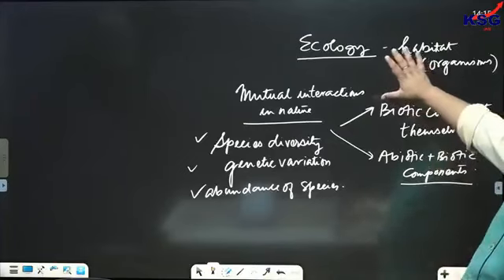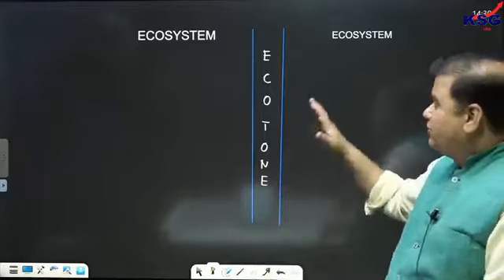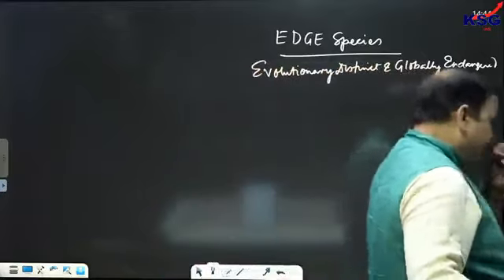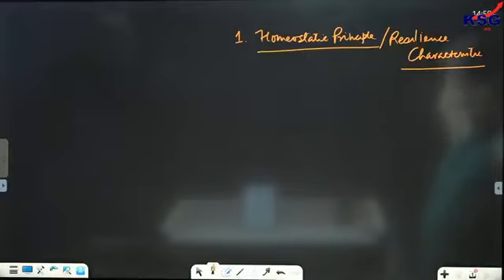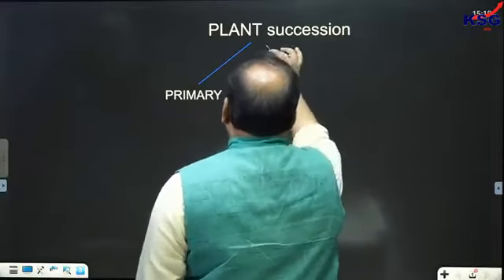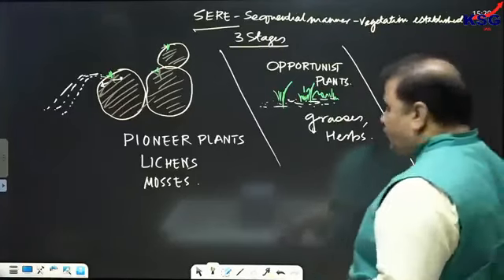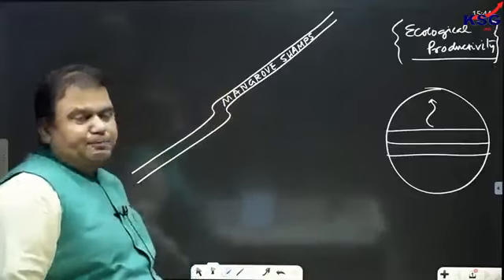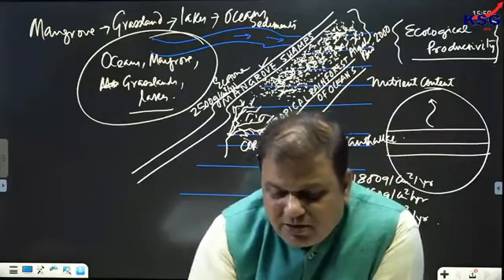Environment Lecture 2